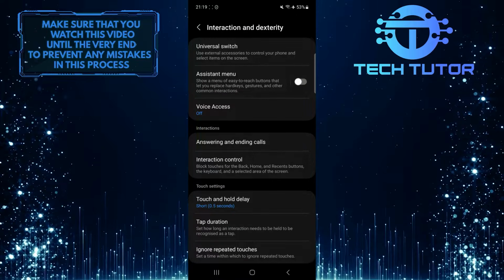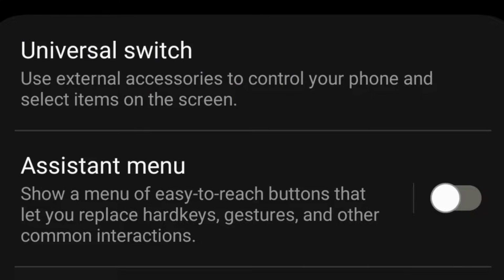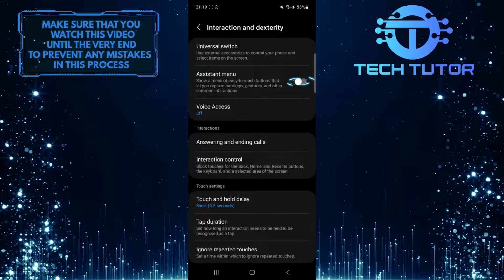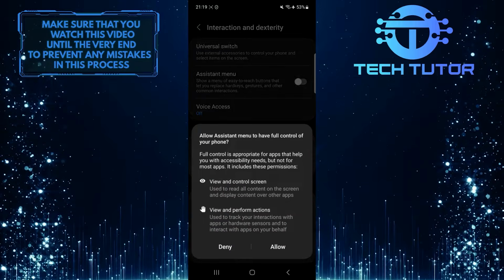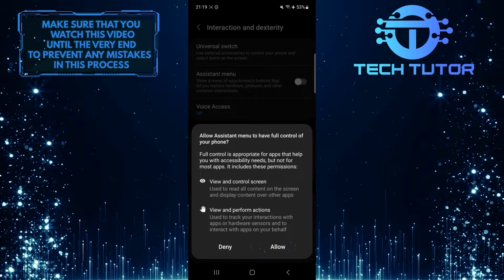How To Enable On Screen Home Button Android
In this short tutorial, we will show you how to enable the on-screen home button on your Android device. Sometimes, home buttons can become unresponsive or stop working altogether. By enabling the on-screen home button, you can navigate your phone without relying on that button. This virtual button behaves just like a physical one, allowing you to quickly return to your home screen with a single tap. Enabling this feature is quite simple and can be done in just a few steps.